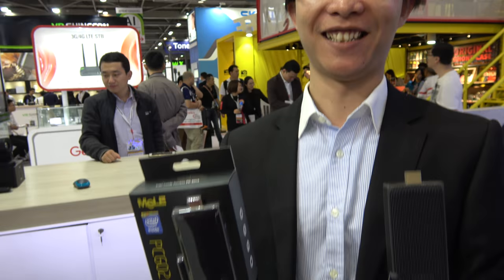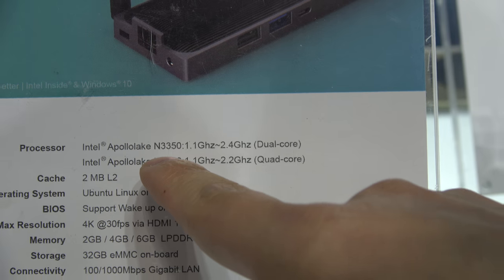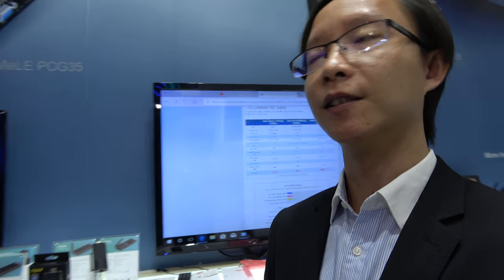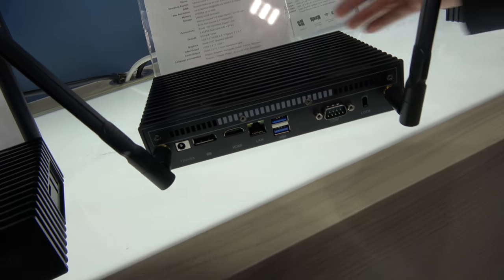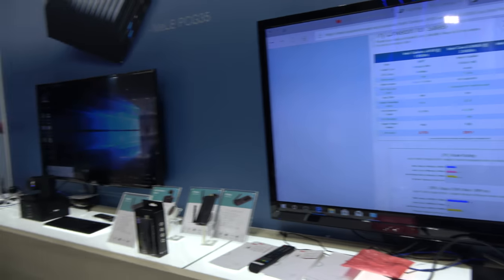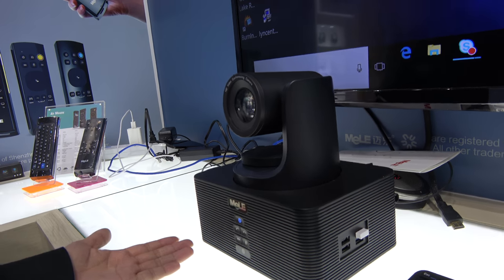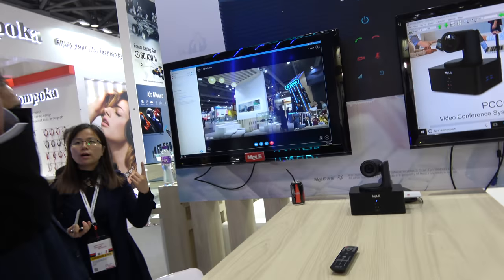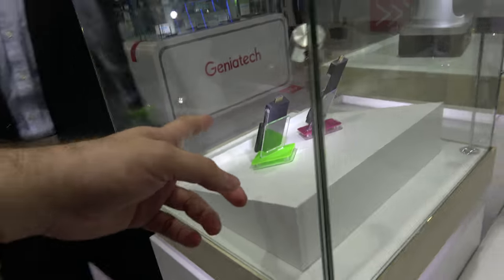$179 MELE PCG02 PC Stick Fan-less, PCHD26 GML3 with Intel Gemini and PCC65 Video Conference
MELE Fan-less PCHD26 GML3Computer stick with Intel:
Processor  Intel Appllolake N3350:/N3450 with 2.4/2.2 Quad core and dual core. Cache 2MB L2,OS Ubuntu Linux or Windows 10,©/4GB/6GB LPDR, Storage 32GB;Connectivity 100/1000Mbps LAN; HDMI2.0 output 4K@60fpsUSB3.0
MELE  PCC65 Video Conference System:
OS; Widnows 10 Pro, Display 1080 FHD+, Zoom: 12X Angle 72.5 degree wide, Speed 1000 mbps  5MP sensor with a 72.5 °field of view ,  built-in noise canceling microphone that can rotate both vertically and horizontally.  up to 8GB of DDR3L RAM and 64GB of eMMC with optional SSD from 128GB to 512GB,  most expensive will have Intel Kaby Lake-U chips from 15W with (up to) 32GB of DDR4 memory and up to 64GB of on-board eMMC with optional SSD M.2 in various denominations.